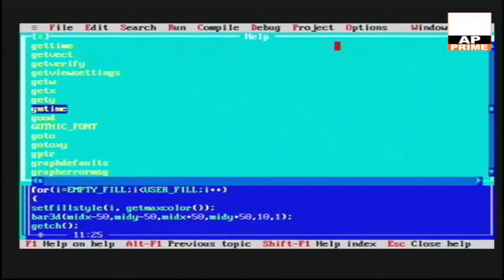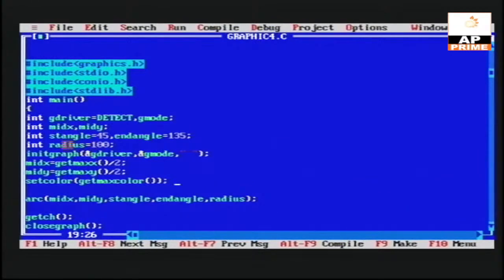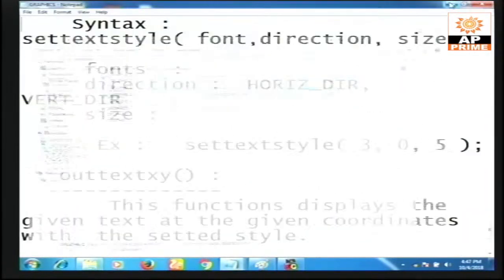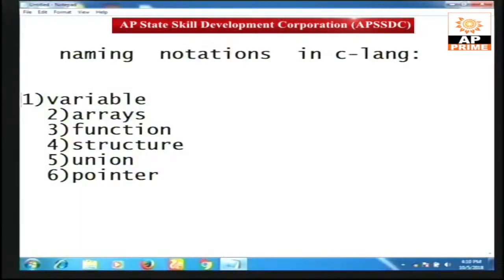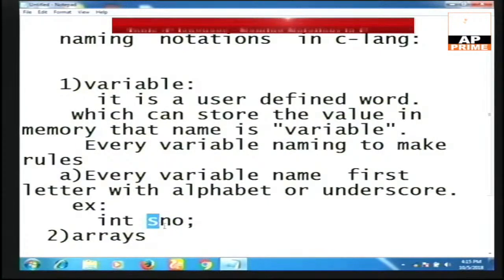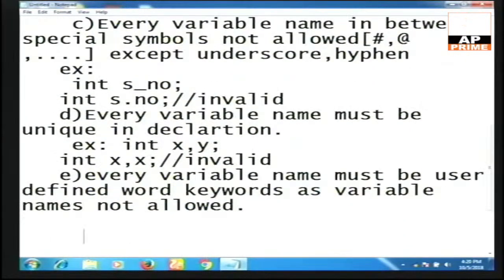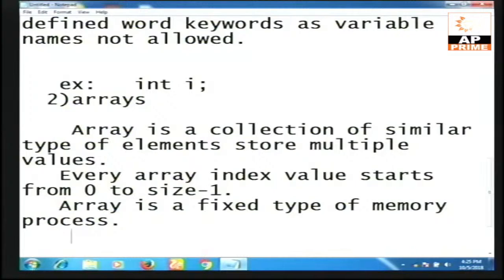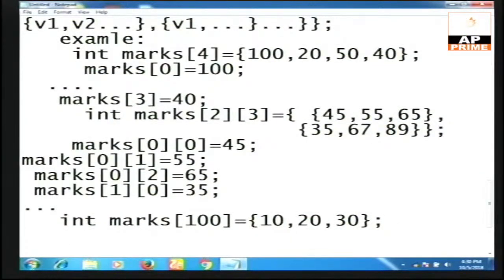AP PRIME TV Live Stream || APSSDC || File With Command Line Arguments in C